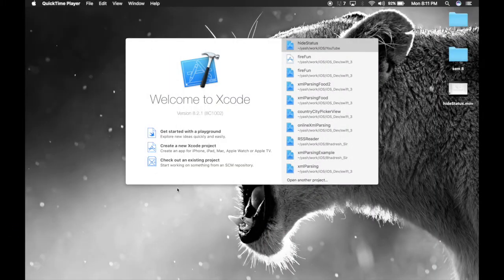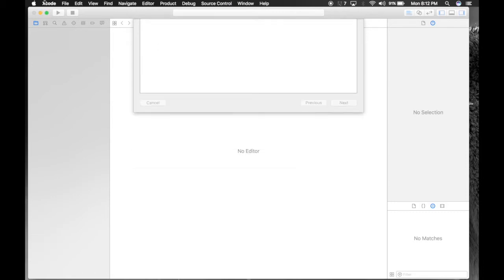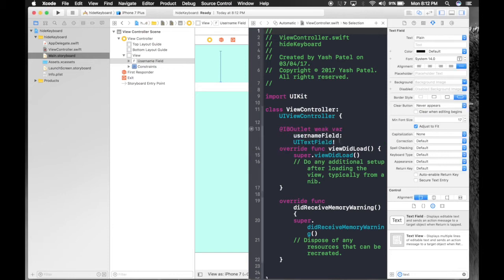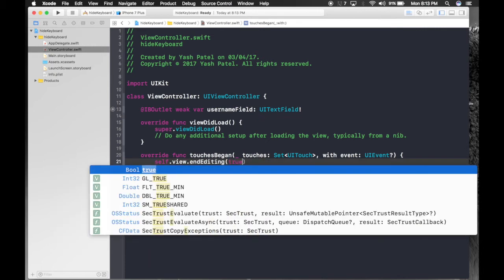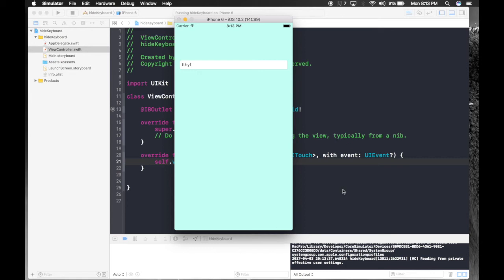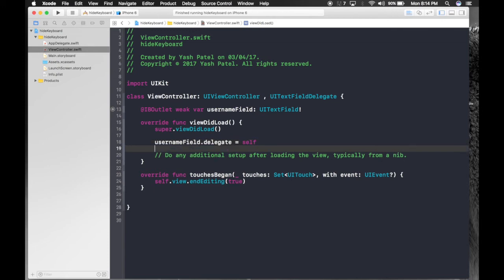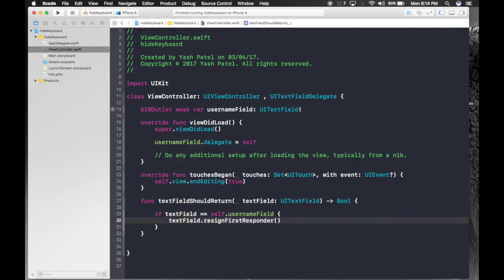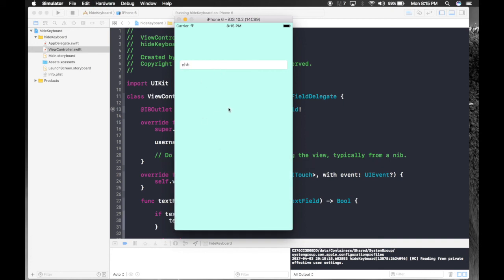How to hide keyboard (Swift 3 + Xcode 8.2.1)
In this video i will show how to hide keyboard once user is done editing text inside text field.